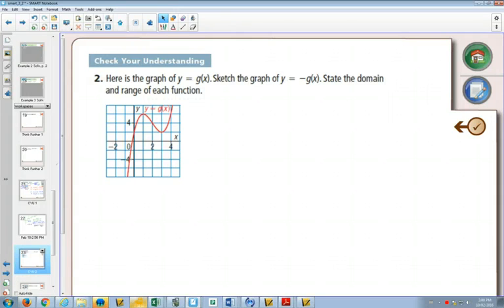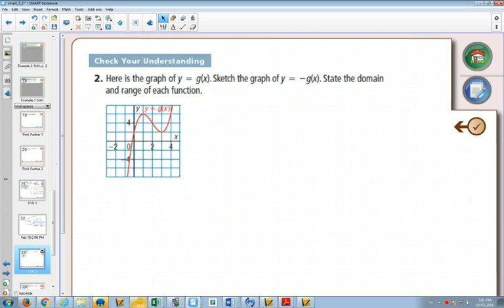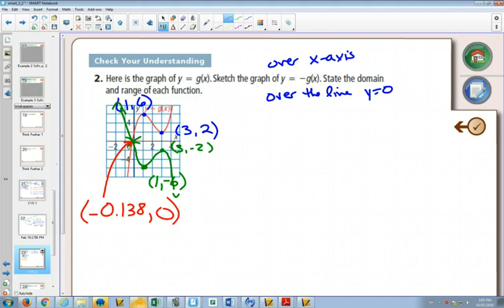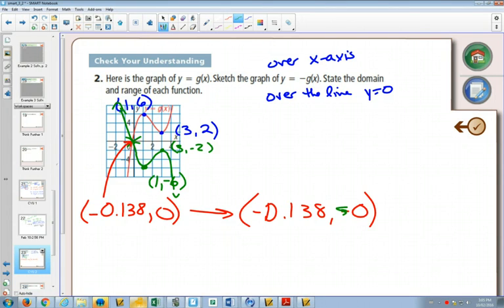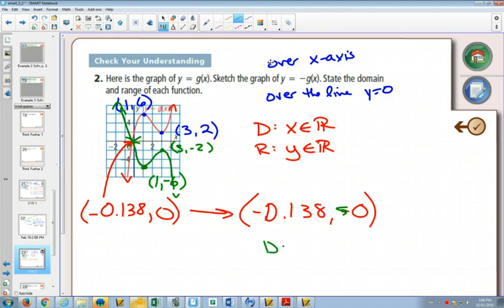40IB 3 2 Example 2